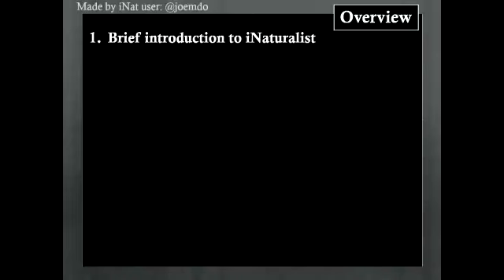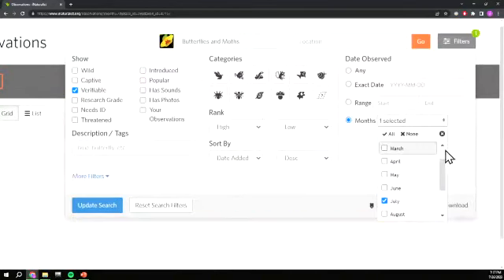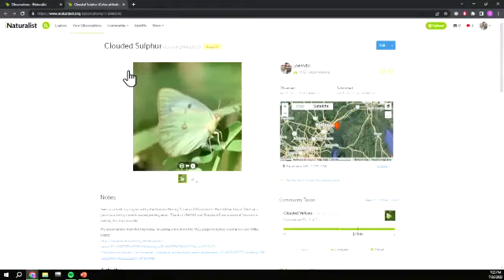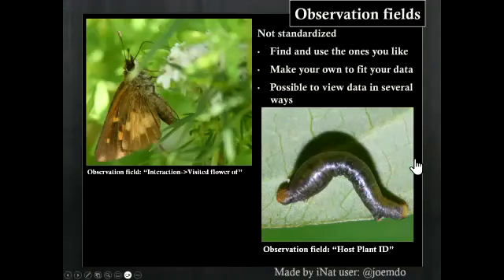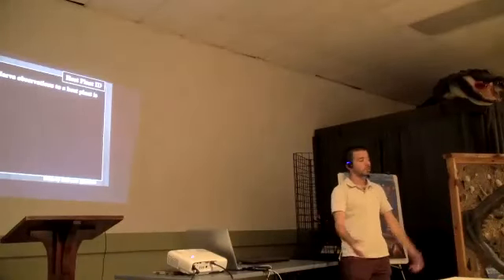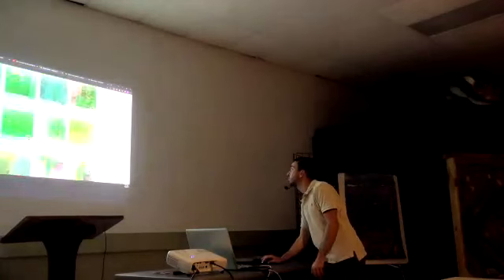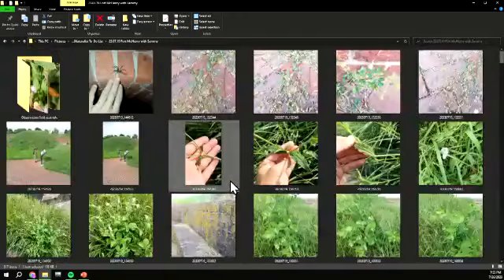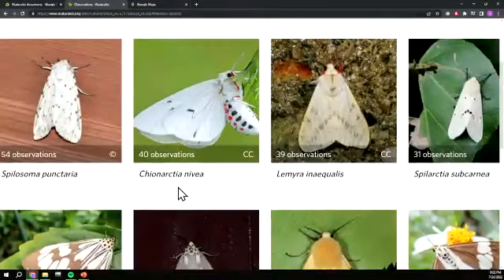Documenting biodiversity in your neighborhood and beyond with iNaturalist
At this meeting of the NHSM Lep Club, we learn how to identify host plants and nectar plants in our area and to match them with the Lepidoptera species that utilize each plant, using the iNaturalist website. Leafminers, a common but under-appreciated group of moths, are also discussed. Over 100 lepidopteran leafminer species have been documented in the state of Maryland so far via the Leafminers of North America project.

About the presenter: Joe Montes de Oca works in Everglades National Park completing plant monitoring work in a restoration area called the Hole-in-the-Donut. He spends most of his free time exploring the many habitats of South Florida: blacklighting for moths, hiking trails, snorkeling reefs nearshore, and poking around vacant lots.

If you love butterflies and moths, consider joining the NHSM Lep Club. The Lep Club is made up of novice and expert lepidopterists who meet to exchange knowledge and support concerning habitat, threats, food sources, identification, and life cycle of butterflies and moths. Club meetings encourage a sharing of knowledge for the raising and breeding of moths and butterflies through hands-on lessons and guest speakers. Club members are also involved in outreach in the greater Baltimore community through educational programs and service projects. Most club meetings feature a guest speaker who shares their knowledge on a topic related to moths and butterflies. Meetings also include time to distribute caterpillars and eggs.